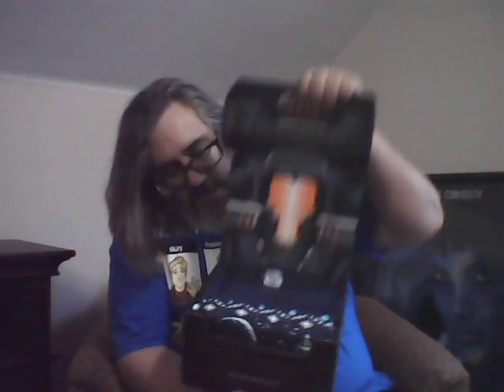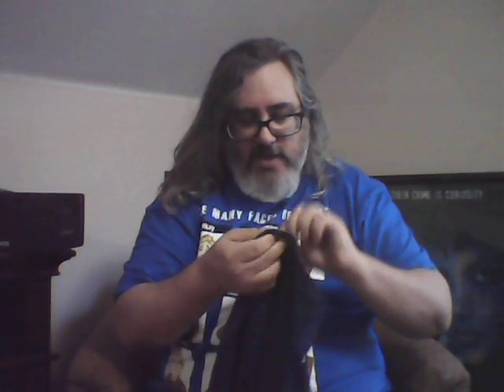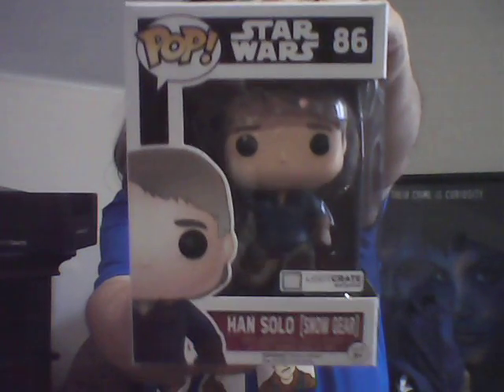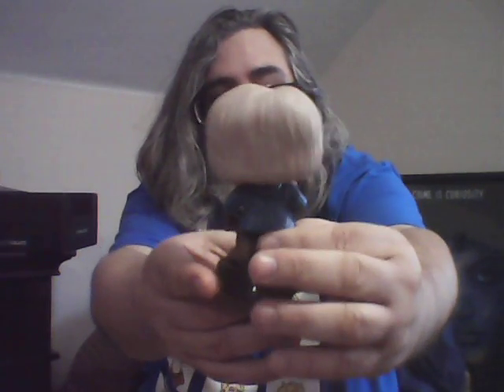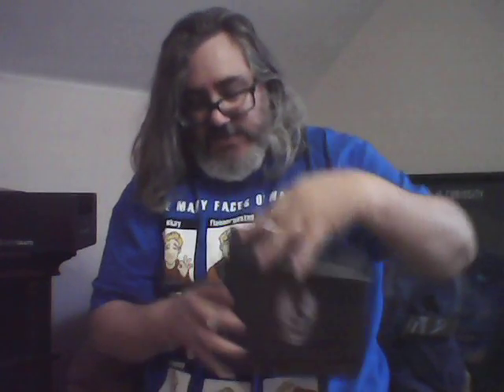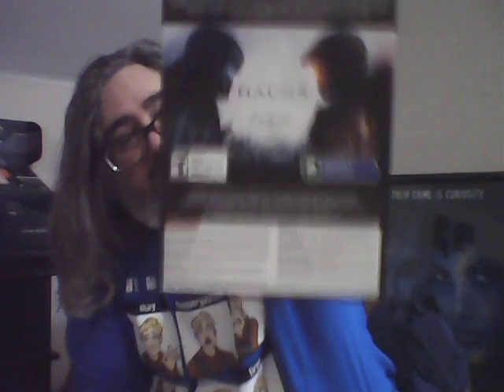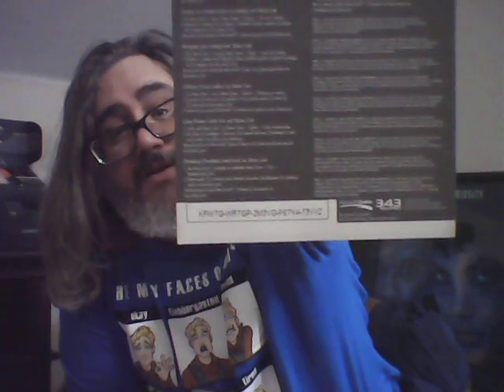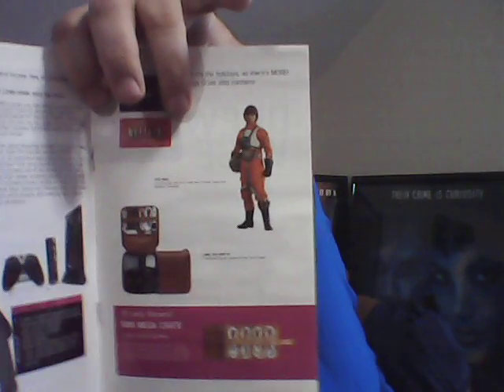Loot Crate Mystery Past Crate Unboxing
If you are interested in getting a Loot Crate of your own, use this link to get $5 off your first order and it helps me out as well thanks